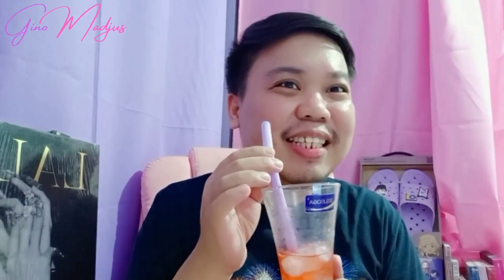CAFFE BENE: WATERMELON ADE | FIRST TIME TASTING | MASARAP NGA BA TALAGA? | KOREAN POUCH DRINK SERIES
Hello everyone, I hope you are having a beautiful day so far!  Today I'm back with a super fun surprise tasting for the first time and will review of Caffe Bene: Watermelon Ade that I bought up from TikTok! I wanted to share my honest review.

Finally received this Caffe Bene watermelon Ade in the mail!!! 😁

I bought this Caffe Bene Watermelon Ade from Tiktok (well recommended and Legit seller)